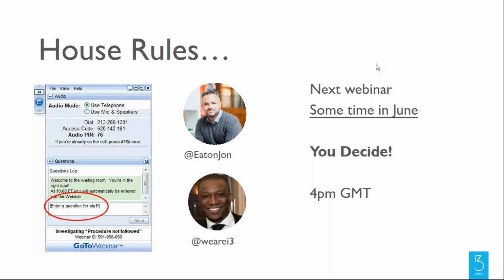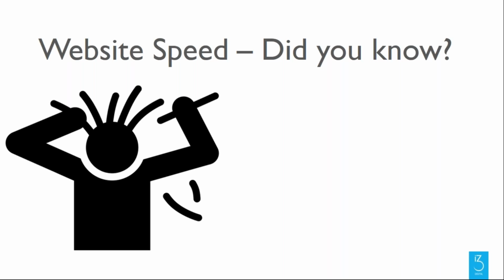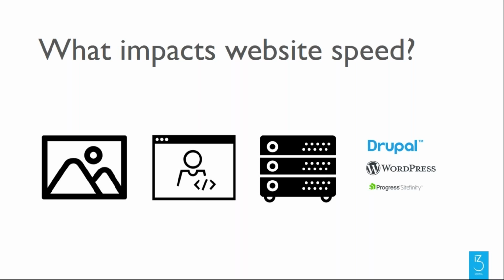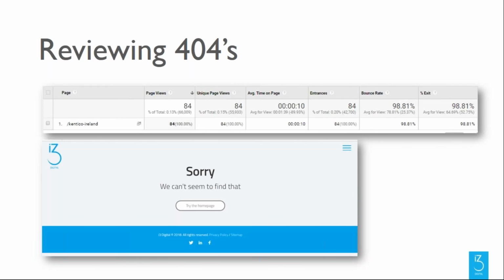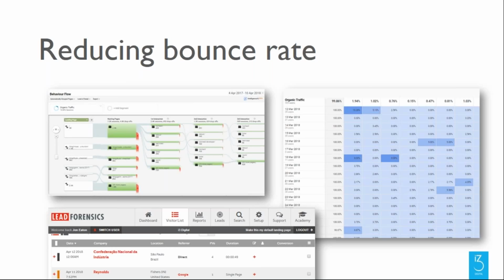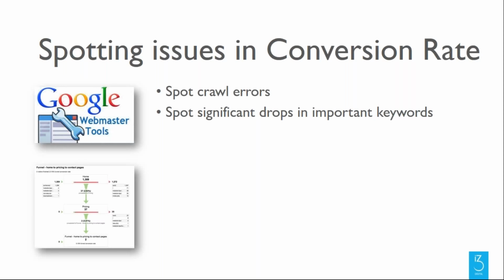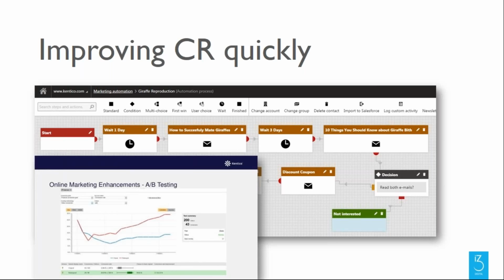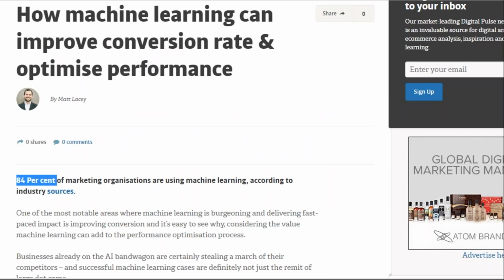‘Top tips for a Successful Website Spring Clean’ Webinar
During the recent webinar, Digital Specialist Jon Eaton and Marketing Manager Keith Gutu shared great insights and top tips on proven easy to implement practical steps you can take to gain quick wins in your website’s performance.

Key takeaways were:

- Steps you can take right now to make your website faster

- Reviewing 404’s to tell you where content might be missing

- How to reduce bounce rate on high traffic landing pages

- How to spot issues in your conversions quickly and do something about them